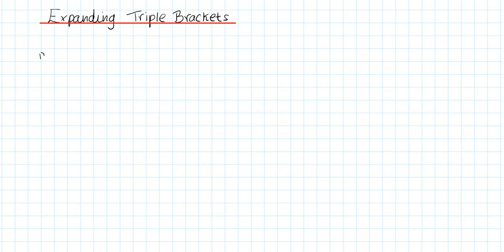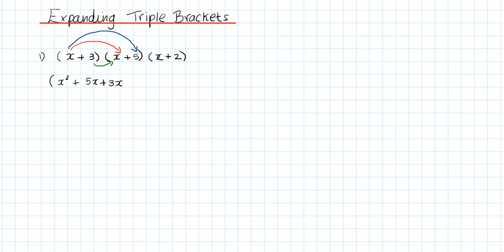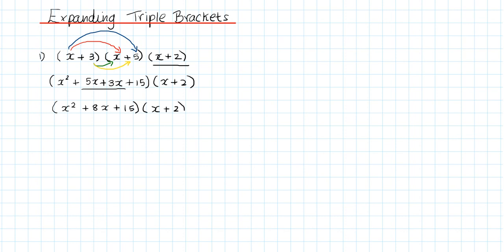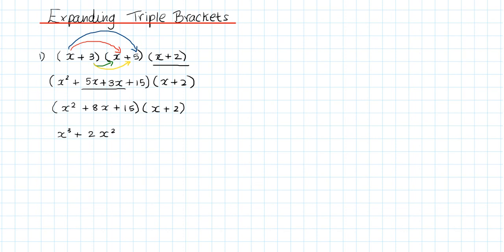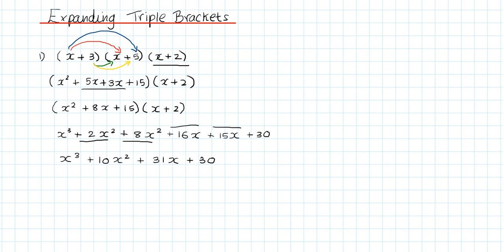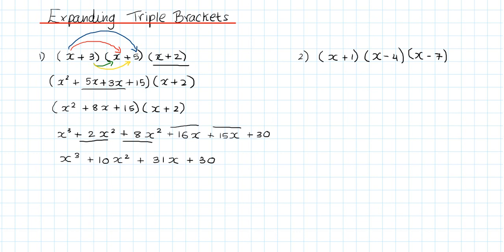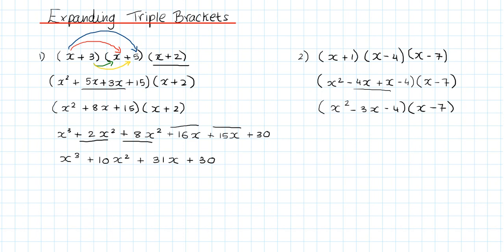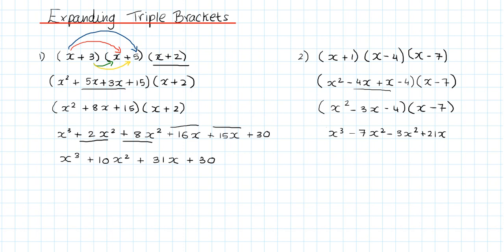Expanding triple brackets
A vide on expanding triple brackets